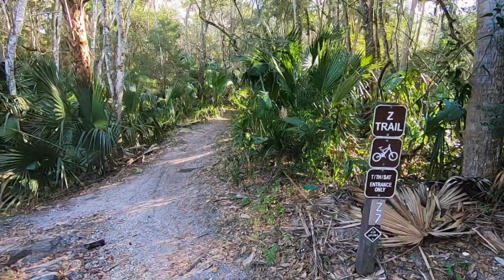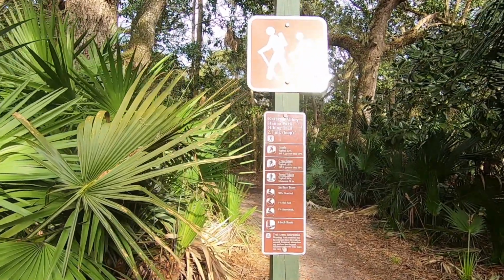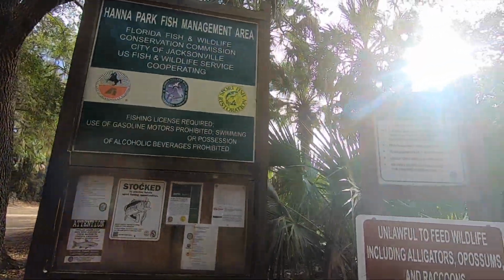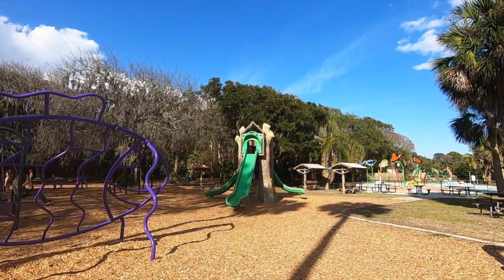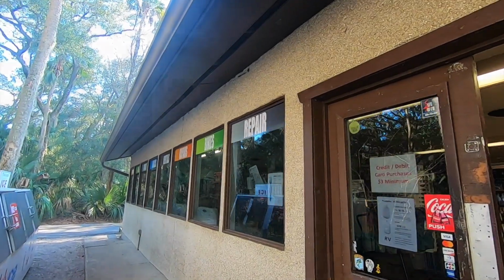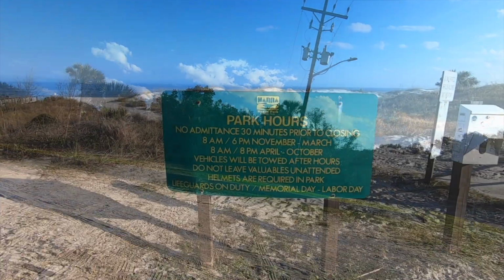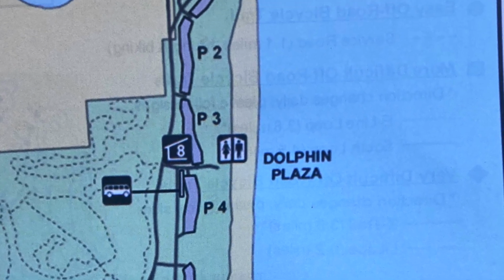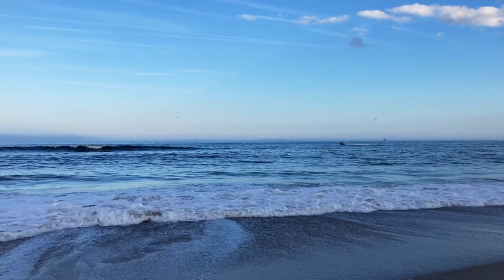Experiencing the Beach, Trails, Wildlife, and Amenities Hanna Park Offers |Jacksonville, Florida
In this video, we're off our couch at Kathryn Abbey Hanna Park or Hanna Park in Jacksonville, Florida! This park has so many amenities like a stocked lake, scenic overlooks, hiking and biking trails, a campground along with a campground plus a beach that offers a premier surfing spot! We'll take a tour of the lake, the trails, the beach as well as the other amenities Hanna Park has to offer. This is a beautiful park with lots to enjoy for people of all ages. We invite you along to enjoy the nature, spot the alligators, and see the other wildlife that calls this park home.

The Beaches of Hecksher Drive (Big Talbot State Park, Little Talbot State Park and Huguenot Memorial Park)

Chapters
00:00 Intro
1:04 Admission Details
1:43 Hiking and Biking Trails
2:40 Lake
4:30 Playground and Splash Pad
5:37 Campground and campground store
6:30 Playground and shelters by the campground and campground store
7:03 The Beach
10:30 Outro and Next Video